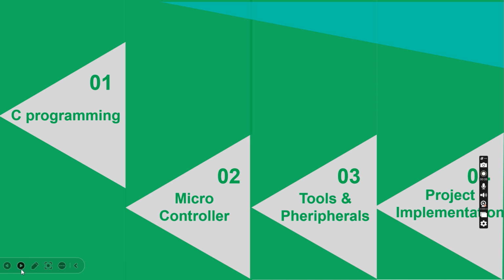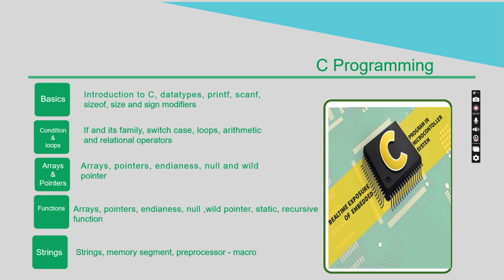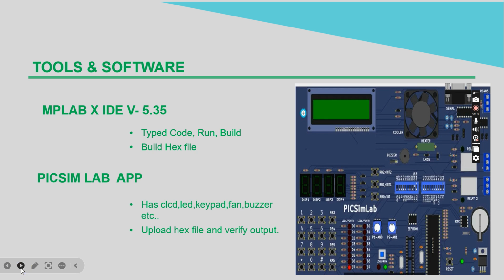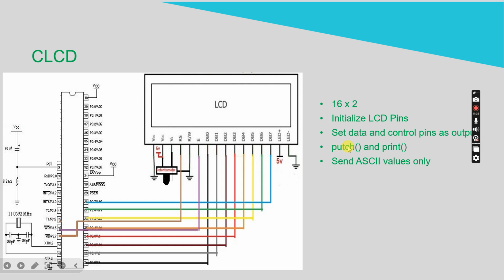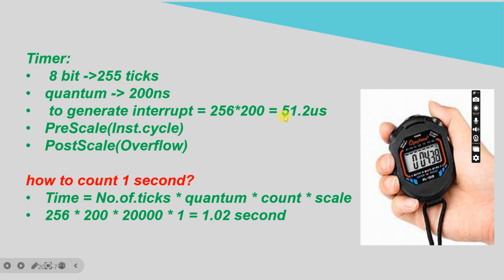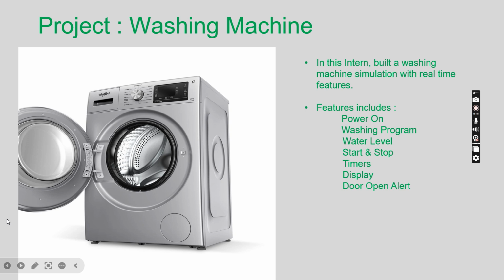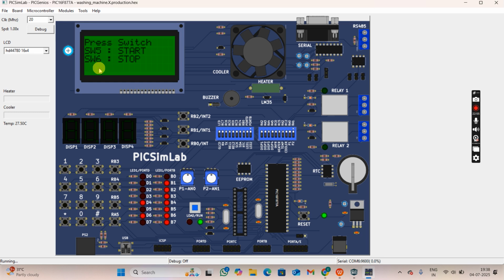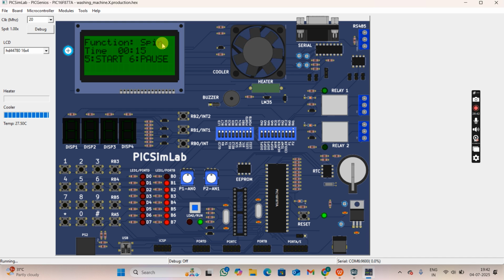Emertxe_InternB8_Washing_Machine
This Video includes my learnings from Embedded  System Internship at Emertxe and the Washing Machine Simulation Project.